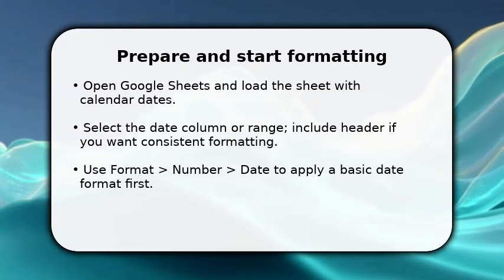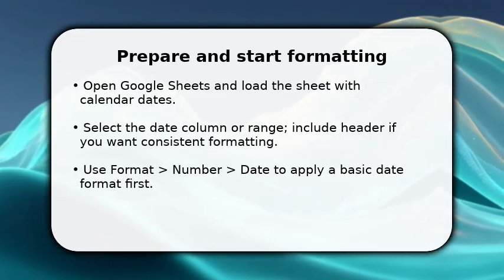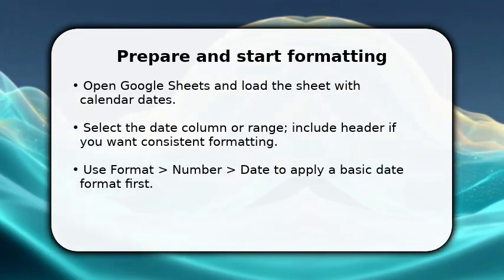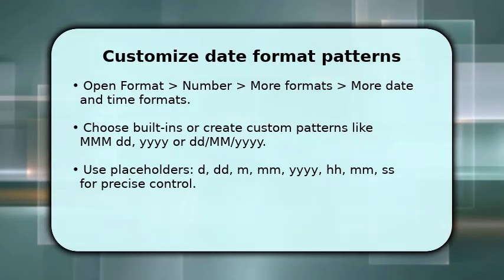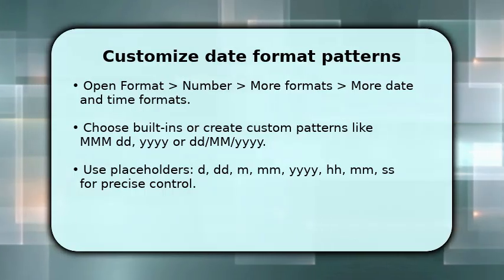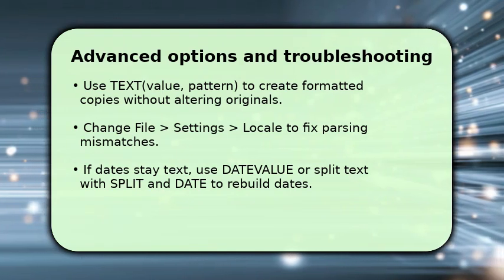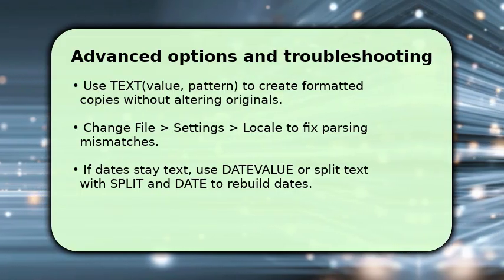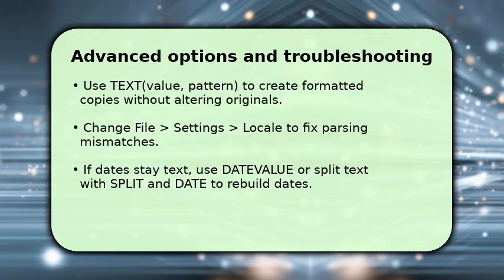How to Change Calendar Format in Google Sheet (full Guide)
Discover the step-by-step process of converting calendar formats within Google Sheets. This comprehensive guide covers various methods, including manual adjustments and script automation to streamline your workflow.